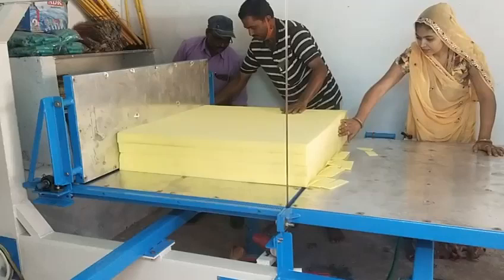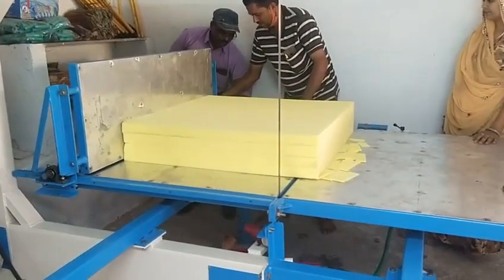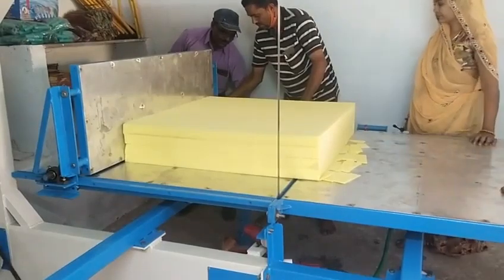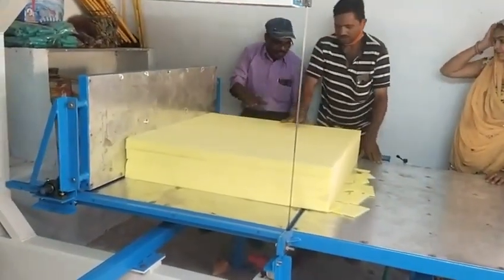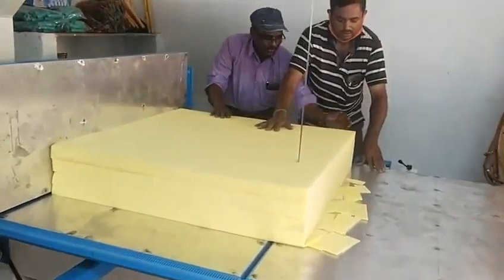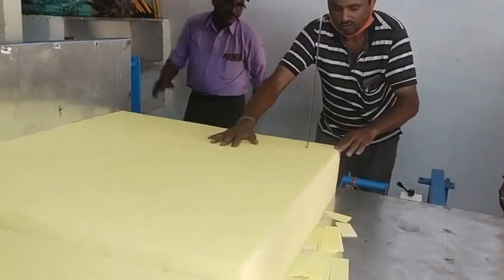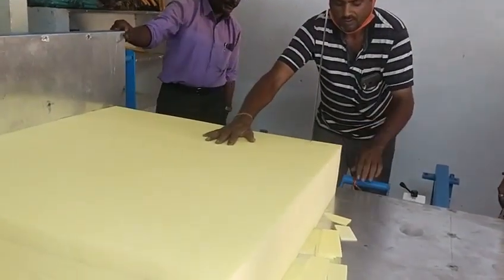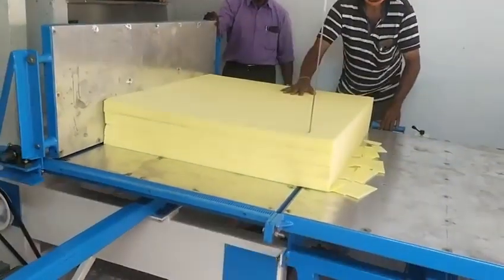Duster cutting machine hyderabad manufacturers